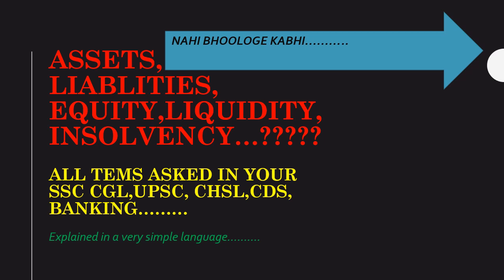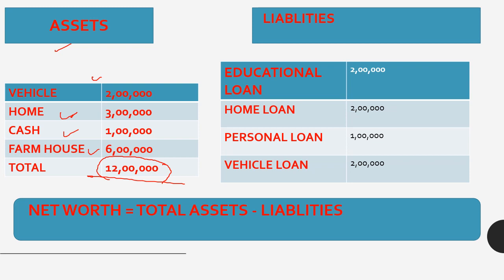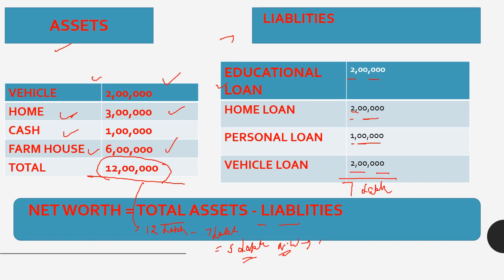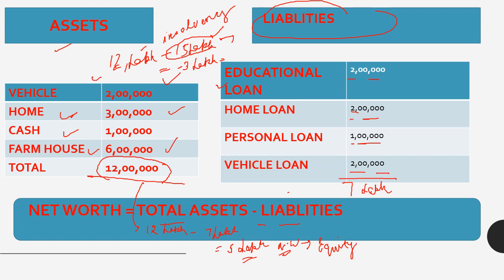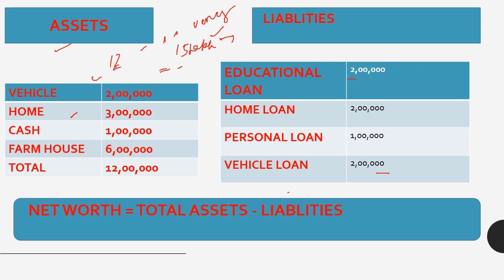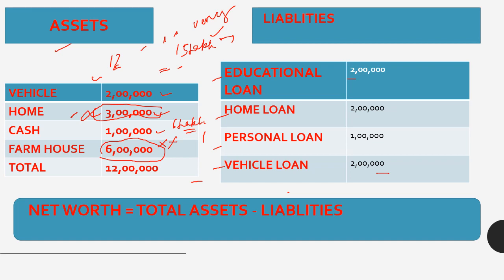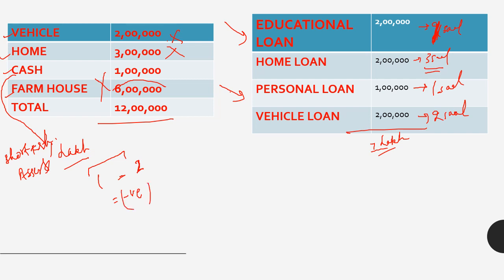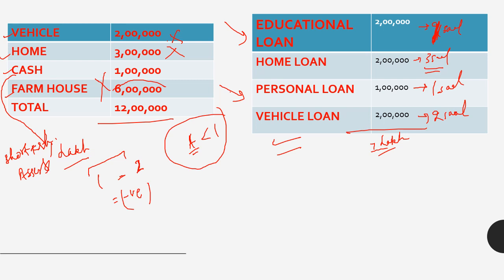WHAT ARE ASSETS,LIABILITIES,INSOLVENCY,LIQUIDITY,EQUITY?? SSC-CGL|SSC-CHSL| CDS| BANKING| UPSC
Hello students,
In this video we will understand the meaning of all the terms like Assets, Liabilities, Insolvency, Liquidity and Equity used in Banking & Economics in a very simple manner with examples.